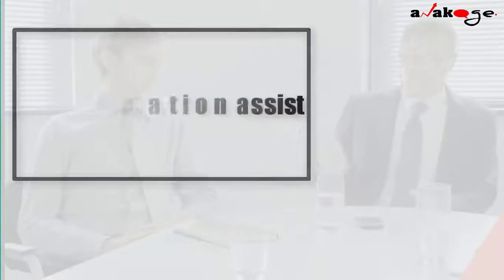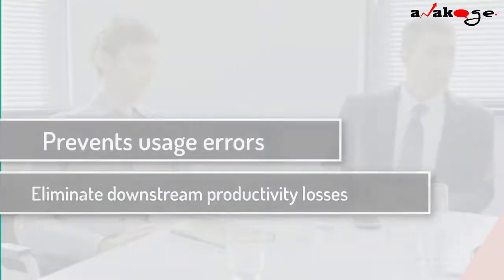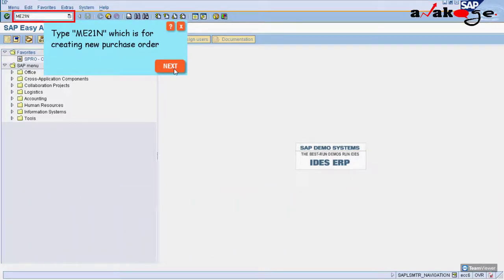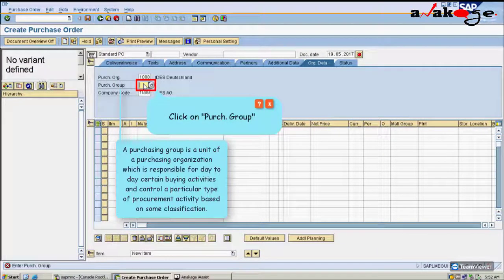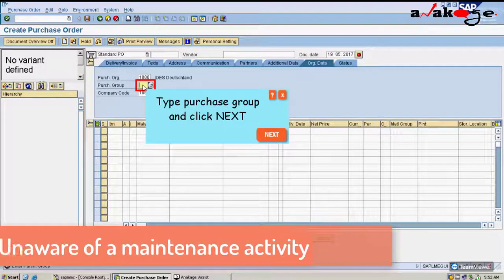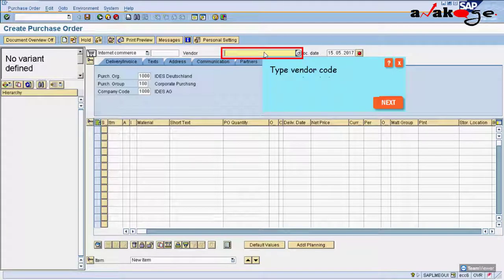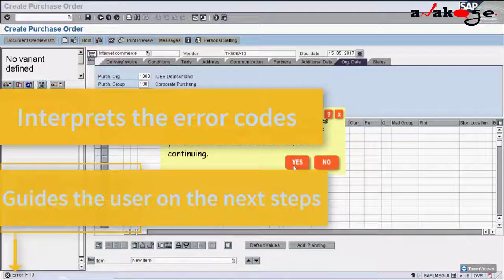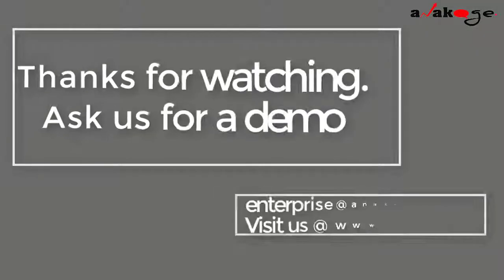Smart Application Support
Watch how Anakage's intelligent bot helps businesses across various verticals train new users in live app and proactively catch errors, warn users and assist while working in live work processes.